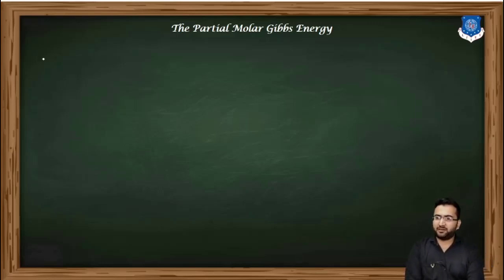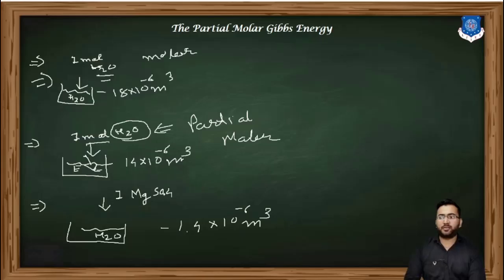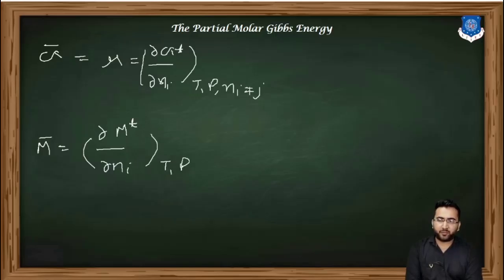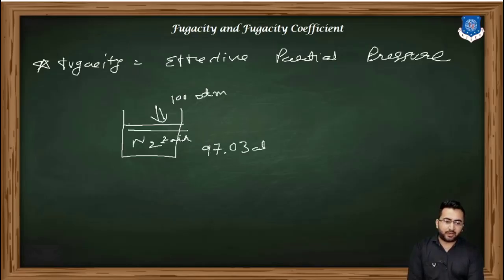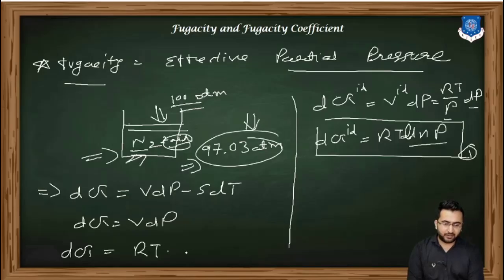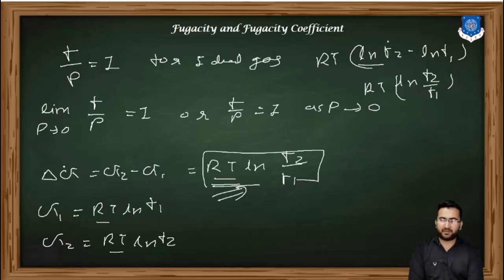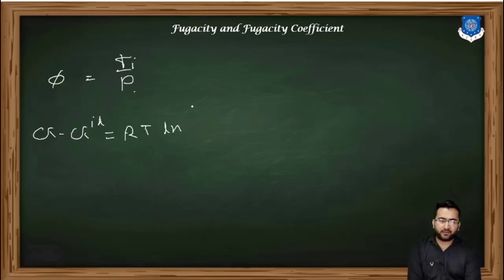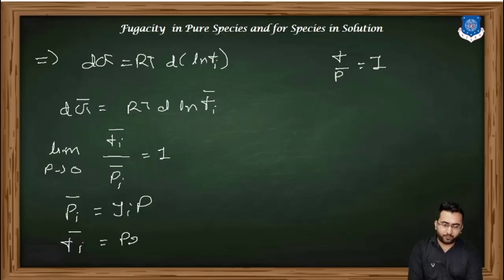L19_CH-2_Fugacity and Fugacity Coefficient